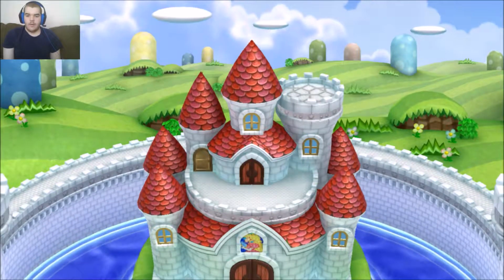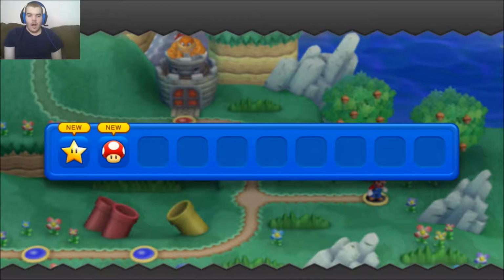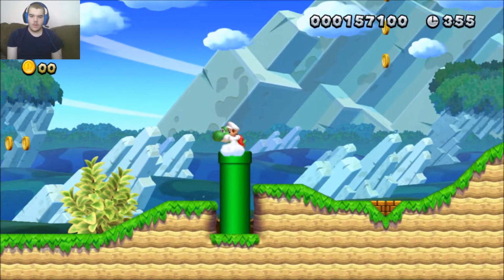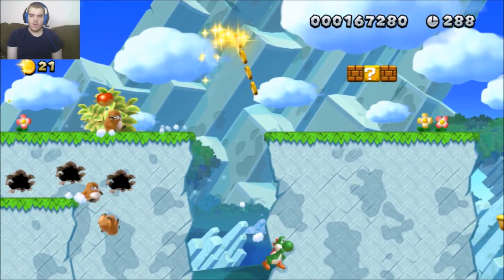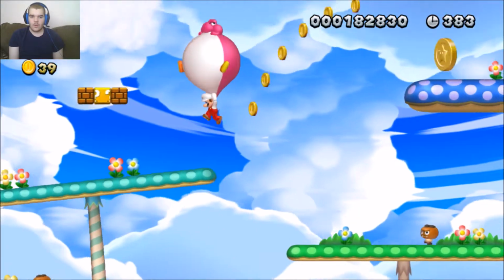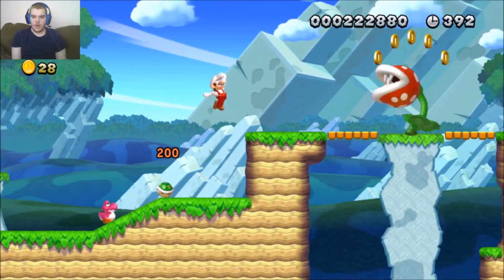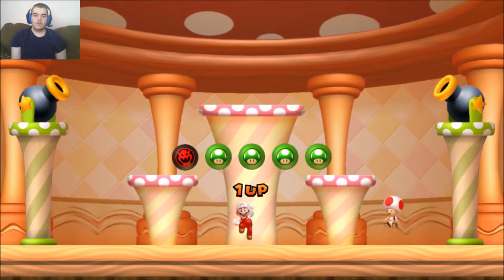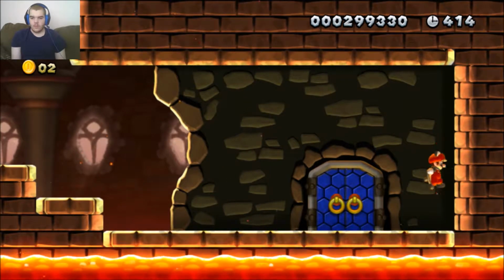New Super Mario Bros U 100% Part 1 World 1 (Acorn Plains) (W/Facecam) (Read Description)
Welcome my Mario Master's to Let's Play New Super Mario Bros U for the NIntendo Wii U now i know i just started Mario Strikers Charged but it's a very short game so since it was so short i decided to give you another LP just for that luckily i got this working so now i can play this game for a LP so in this part of New Super Mario Bros U i'll be doing all of World 1 which is called Acorn Plains so in the next part i'll be starting World 2 so if you want to see more Nintendo and Sega content be sure to leave a like and subscribe and i'll see you all in the next video enjoy the video my Mario Master's!!! :)